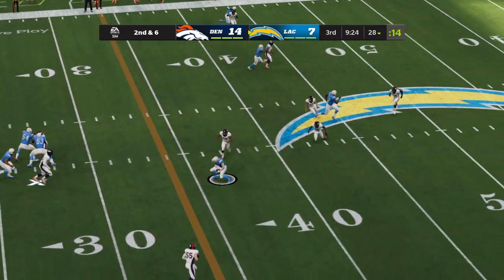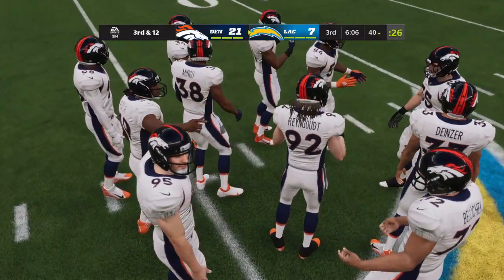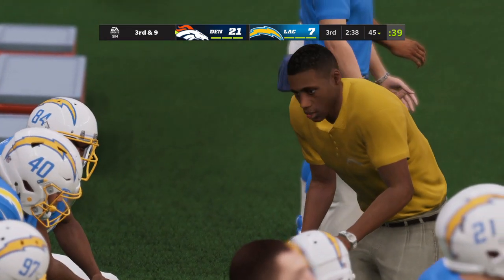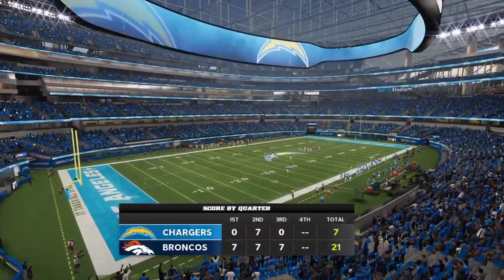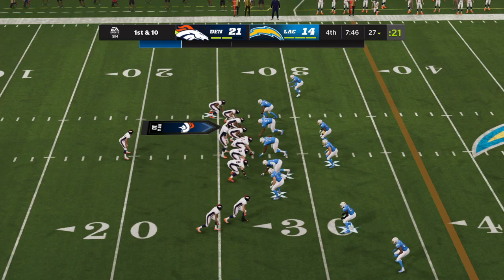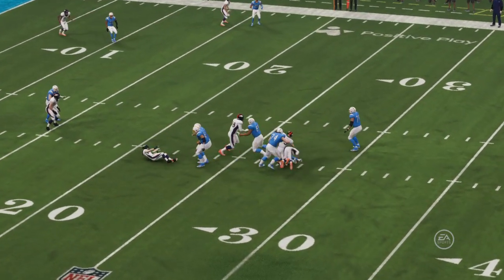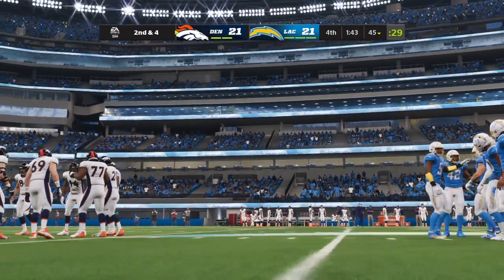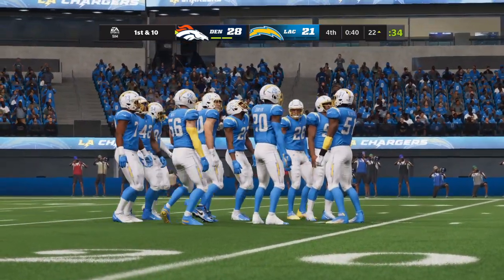FFL S6 Week 2 Broncos @ Chargers pt 2